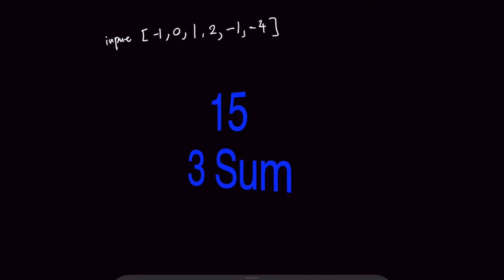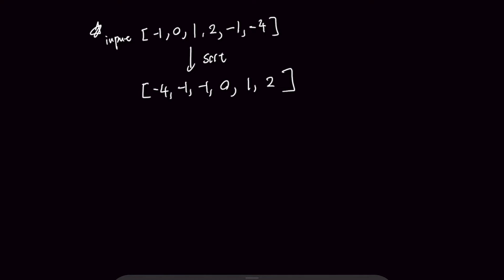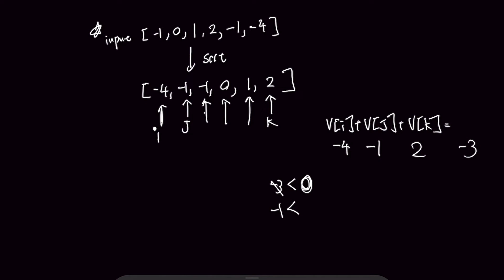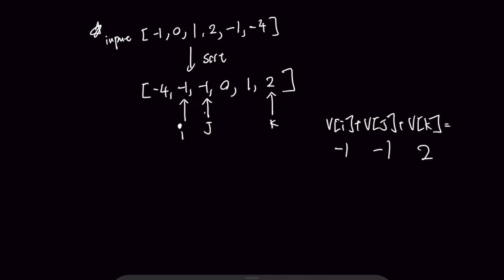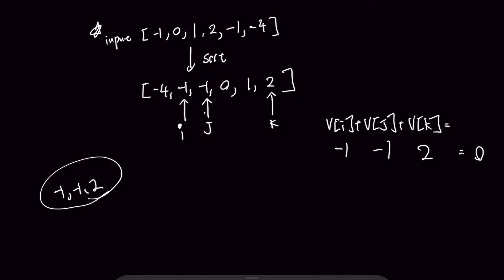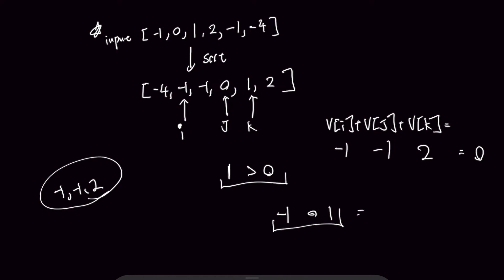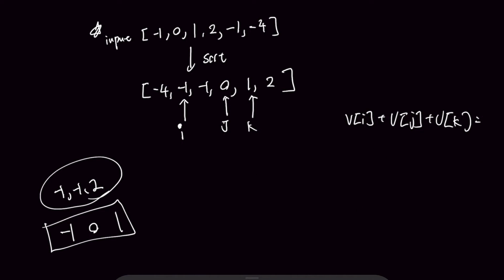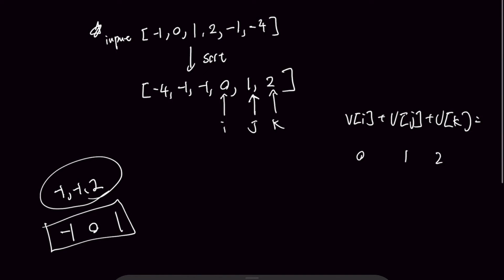LeetCode 15. 3Sum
Solved #15. 3Sum